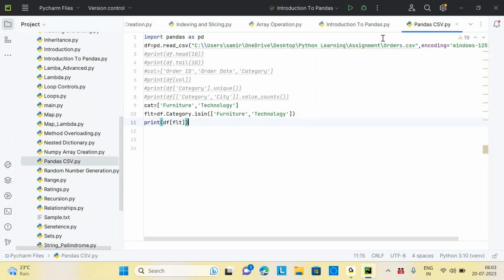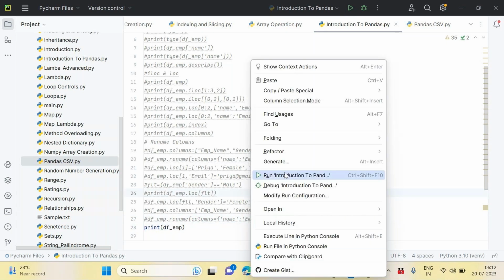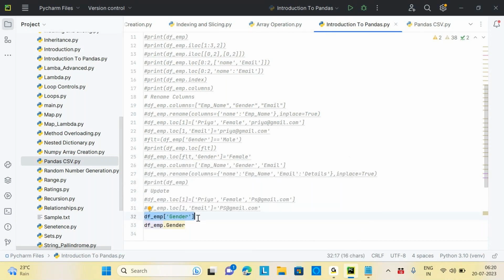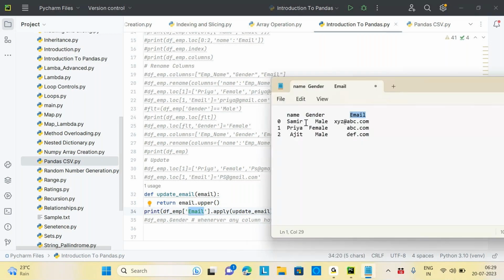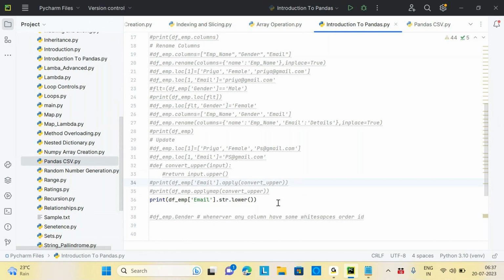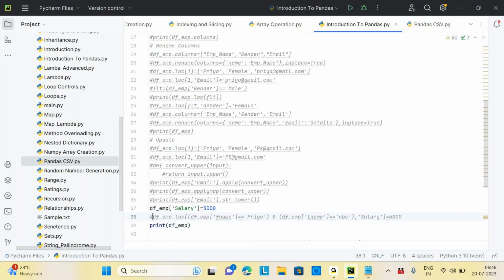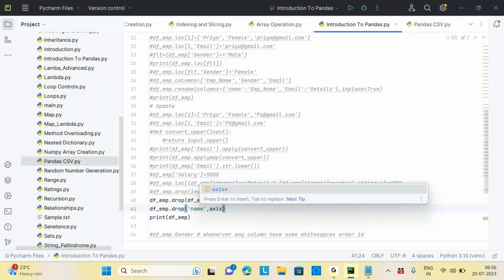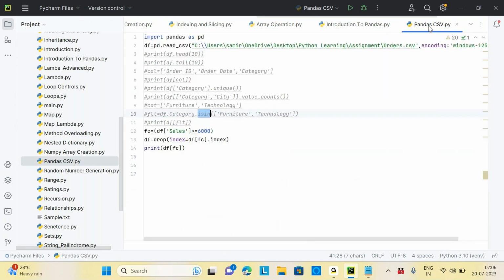Python Session-22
Pavan
Director
Intuites LLC